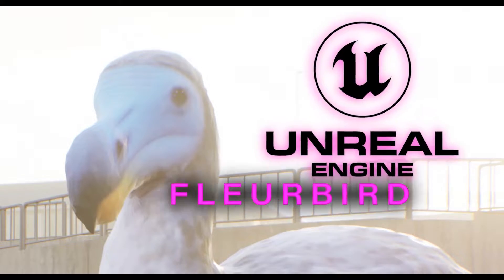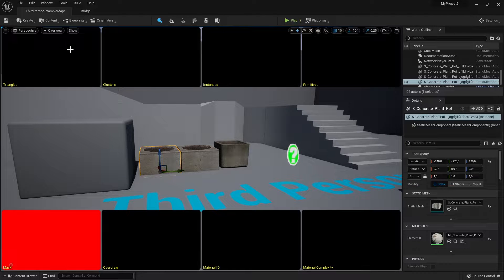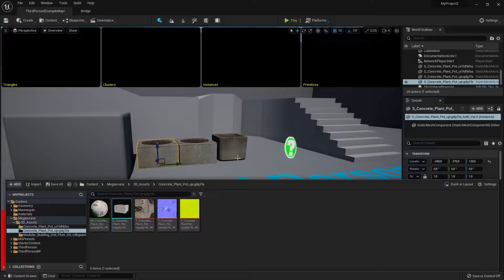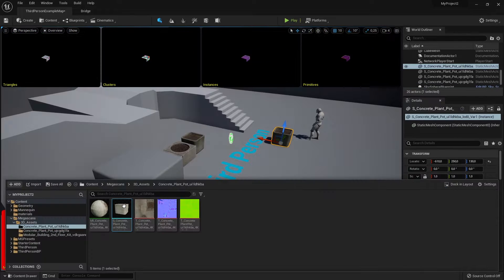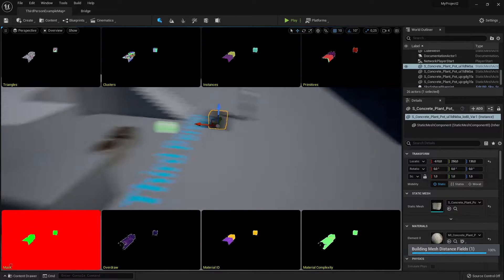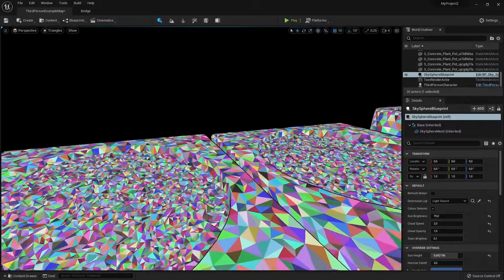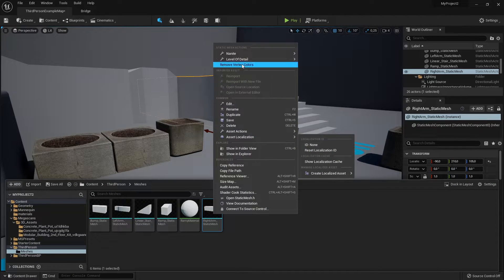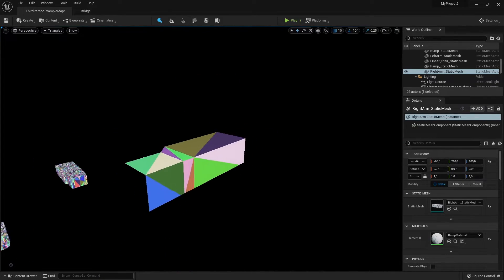UNREAL TIPS AND TRICKS: NANITE?